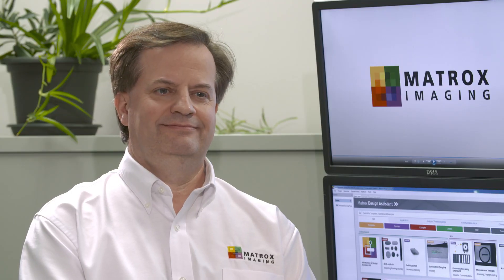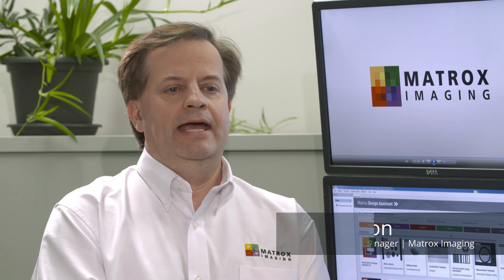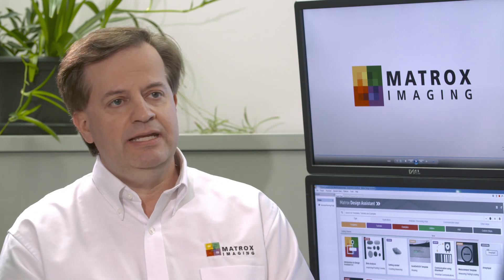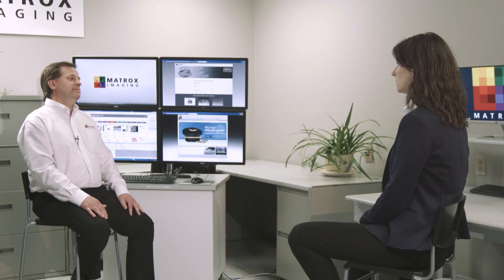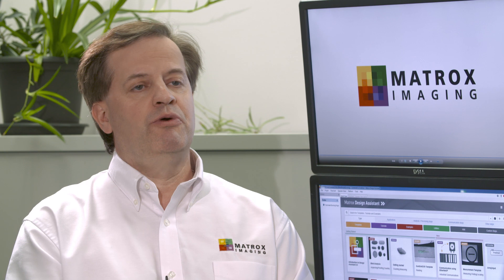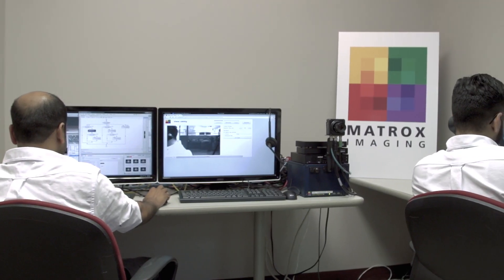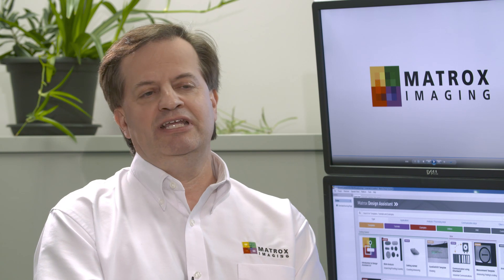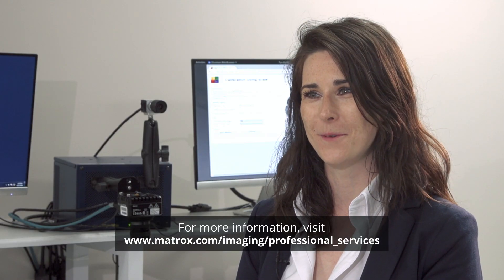Professional Services – Q&A with Matrox Imaging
Matrox Imaging delivers deeper technical assistance and customized trainings to help customers develop particular applications and save valuable development time. Backed by Matrox Applications Engineers and the Matrox Vision Squad—a team of high-level vision professionals—Matrox Professional Services comprise personalized training; assessing application or project feasibility (e.g., illumination, image acquisition, and vision algorithms); demonstrating or prototyping applications and projects; video and camera interfacing; and troubleshooting, including remote debugging.

Join Robert Rochon, applications engineering manager at Matrox Imaging, for a Q&A on these exciting new Professional Services offerings, an overview of the Vision Lab, and how these services support the varied needs of users.